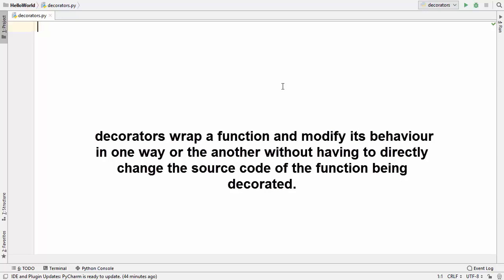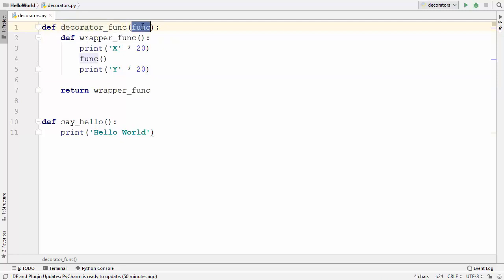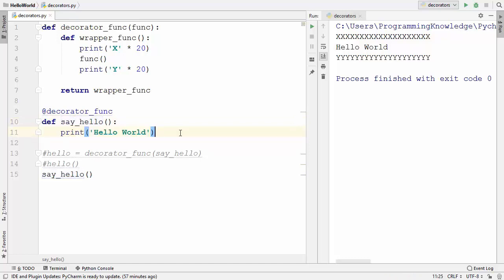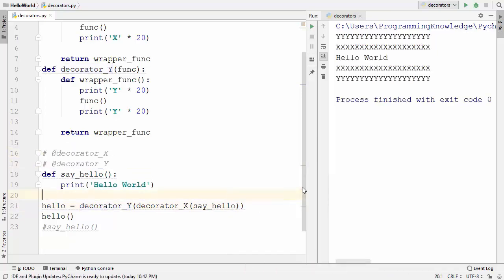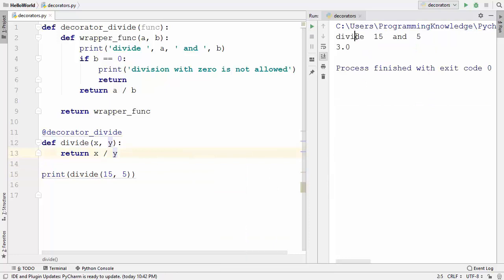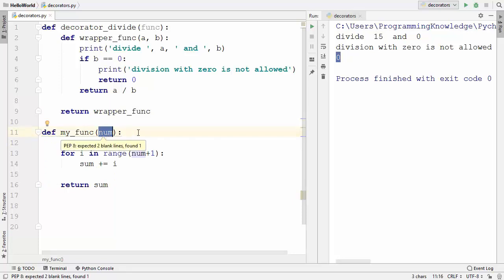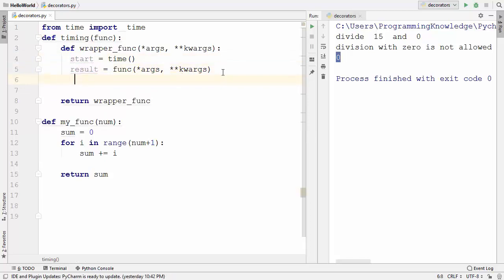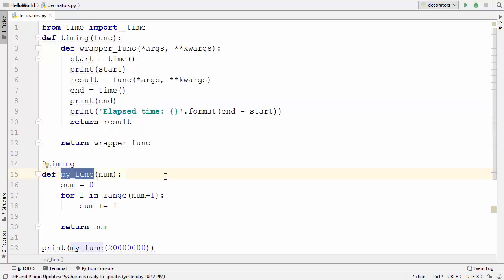Python Decorators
In this Python Programming  Tutorial for Beginners video I am going to show you How to use decorators in Python. Decorators  wrap a function and modify its  behaviour in some way or the
 another, without having to directly  change  the source code of the function being decorated. this is the simple A guide to Python's function decorators. In this video we will Write a function decorator that can be used to measure the run time of a functions.